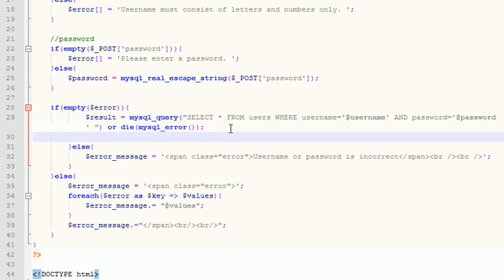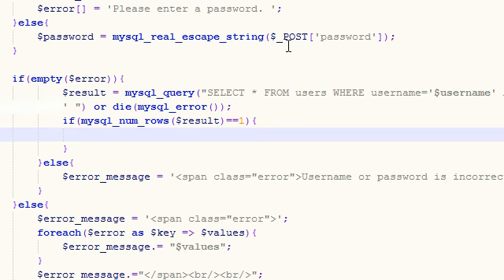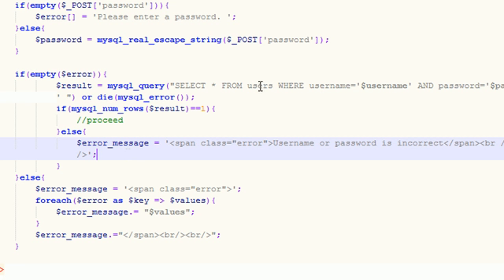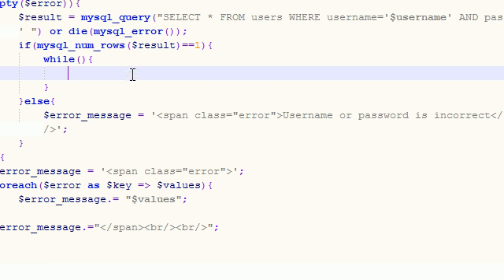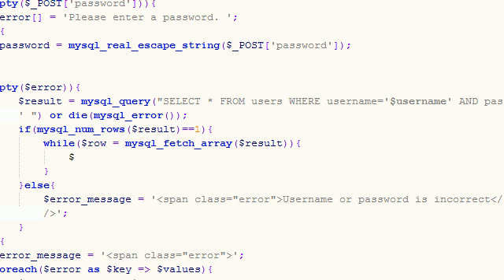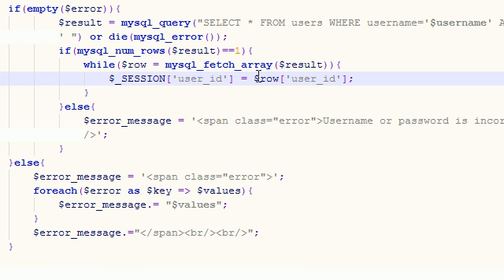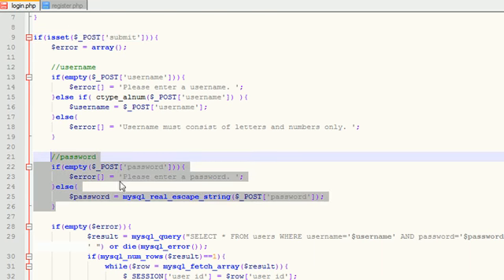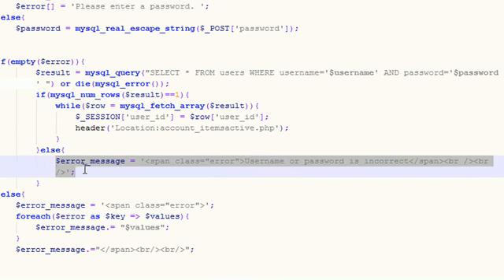Trading Website Community Project - 37 - Setting Users Session Variables